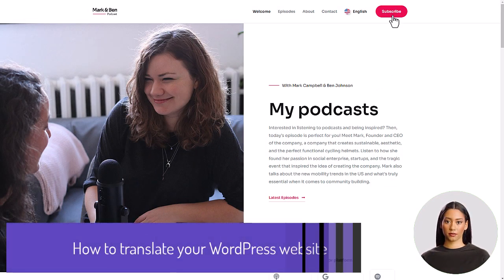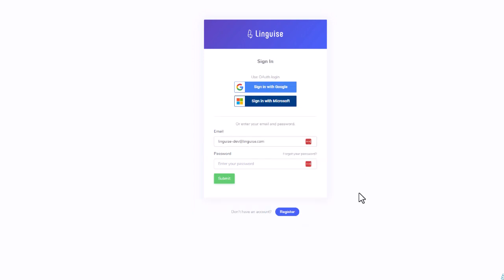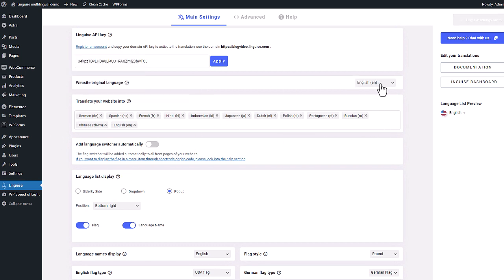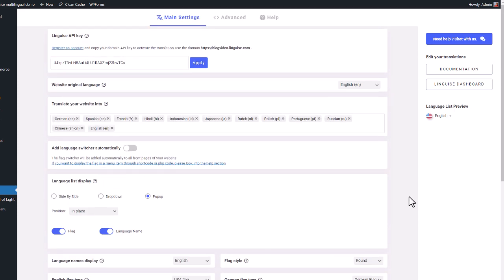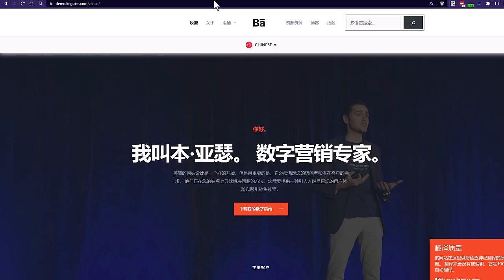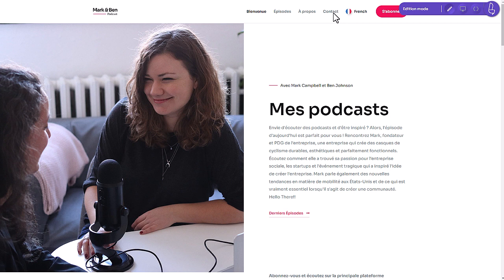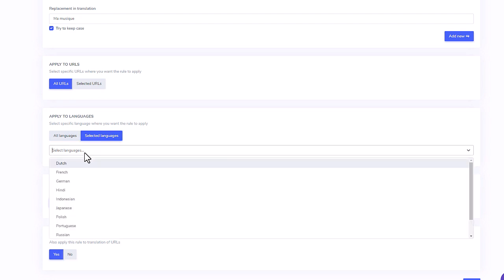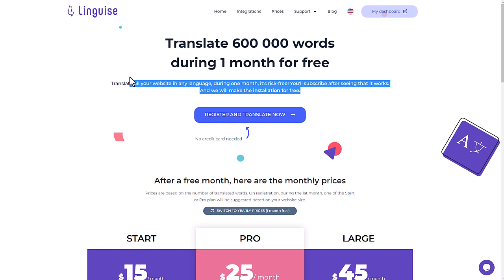How to translate your WordPress website automatically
In this tutorial, we'll learn together how to translate your WordPress website.

We'll be using our tool, Linguise, which is a software as a service, or SaaS. This means that the translation tool will be directly connected to your website, and it will detect and translate any new content that is added, automatically. Also, 100% of the automatic translation is editable.

And the best part? This whole process can be done quickly using a high-quality neural machine translation tool. This type of tool is automatic, but it still delivers high-quality translations thanks to its use of translation models and optimization.

So, what are we going to cover today? First, we'll show you how to connect Linguise to your WordPress site using a plugin and translate all WordPress content. Next, we'll set up the language switcher and take a look at the translations. And finally, I'll demonstrate how you can edit the translations right from your website's frontend.

00:00 - Intro, How to translate your WordPress website
01:26 - Create an account to activate the translation
02:35 - Connect WordPress and Linguise using the plugin
03:52 - Setup the WordPress language switcher
05:15 - Add language flags as a WordPress menu
05:44 - Check the WordPress translation on frontend
06:20 - Translate 3rd party plugins like WooCommerce
07:09 - Use the frontend editor to edit your translations
08:11 - Edit the translation of WordPress menu
08:55 - Edit an automatic WooCommerce translation
09:15 - Apply global translation rules: replace or exclude translations
10:35 - Edit WordPress translation, URL, search queries
11:06 - Add a new language to WordPress at any time
11:15 - WordPress translation prices and Conclusion